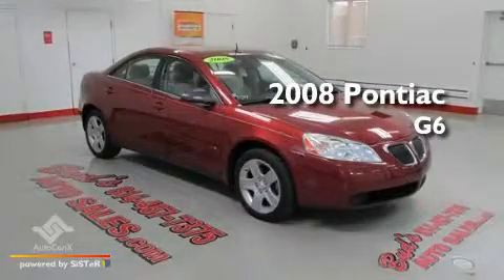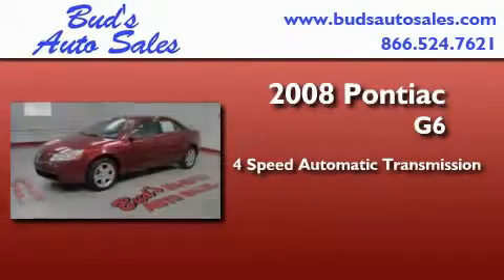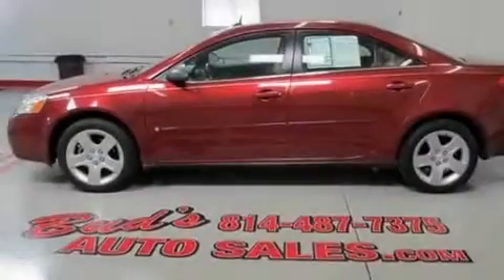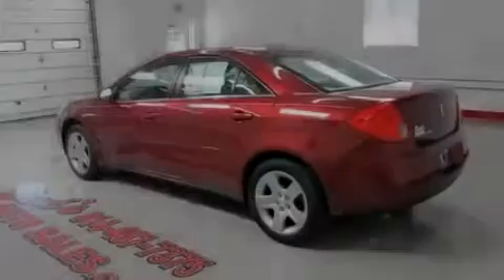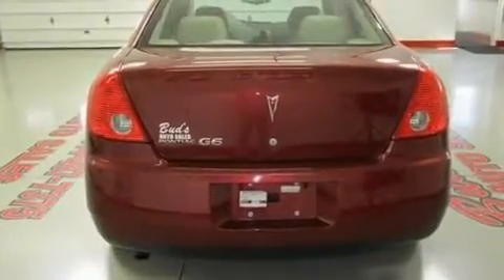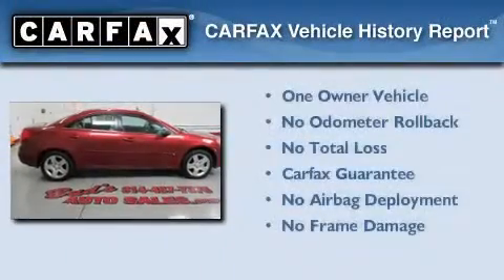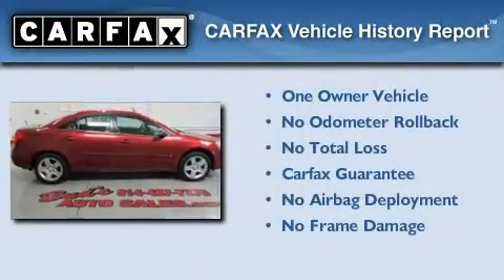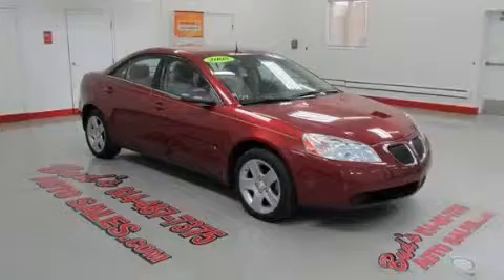Used 2008 Pontiac G6 Beaverdale PA 15921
Year : 2008
 Make : Pontiac
 Model : G6
 Engine : 4-Cyl 2.4 Liter
 Trans . : 4-Spd Automatic
 Exterior : Red
 Miles : 31,222
 Interior : Tan
 Stock : 118174